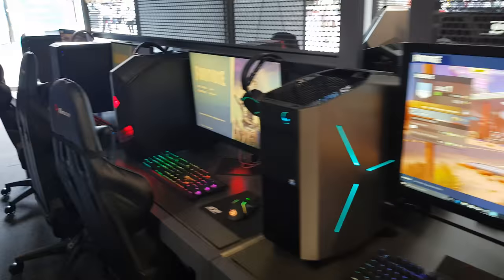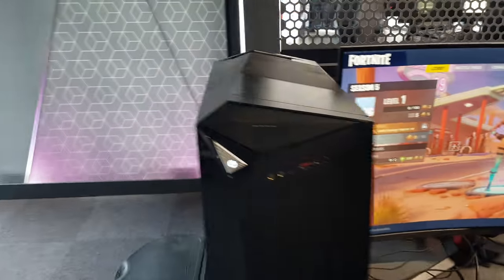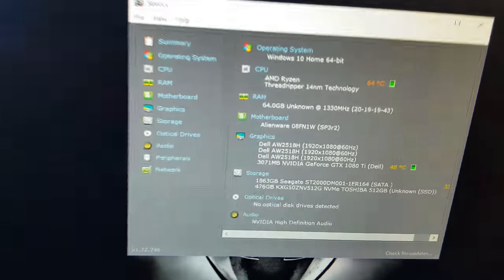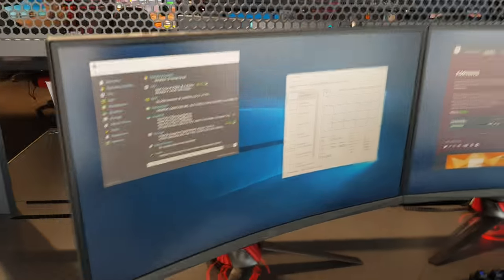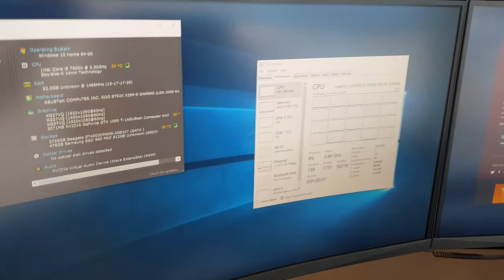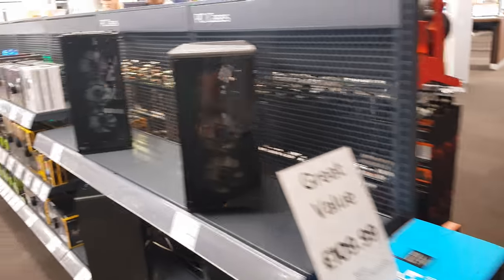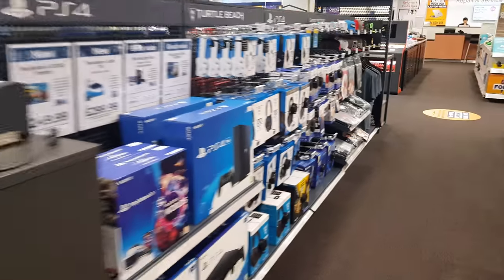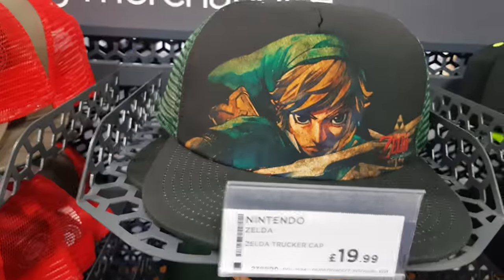BattleZone (New Gaming Area Where I Work)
I'll Do Another Video
Showing Each Computer
And What There Running

Steam: MuffinDotMan
PSN: XxKizzyxX
XBOX 360: MuffinDotMan
Origin: MuffinDotMan